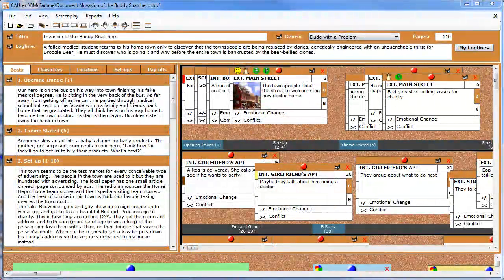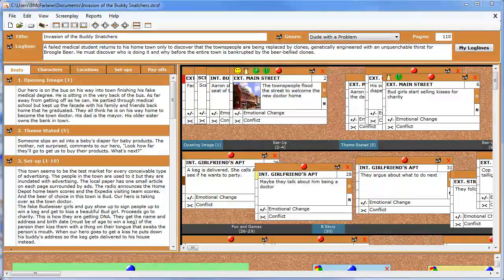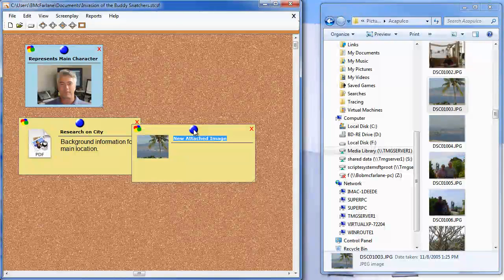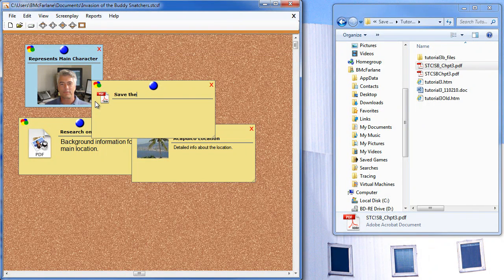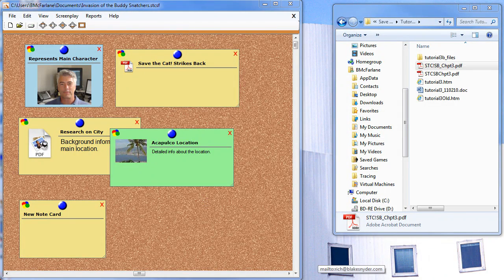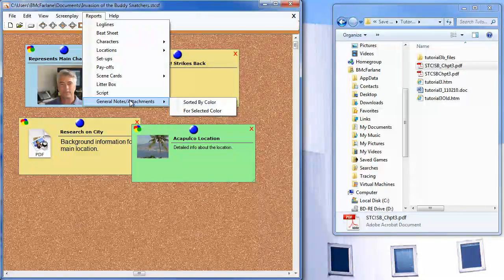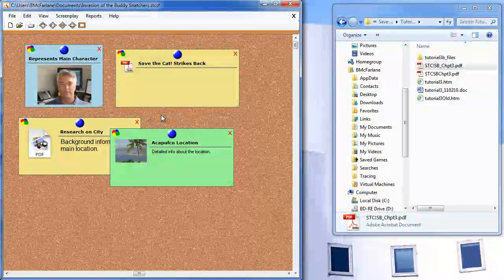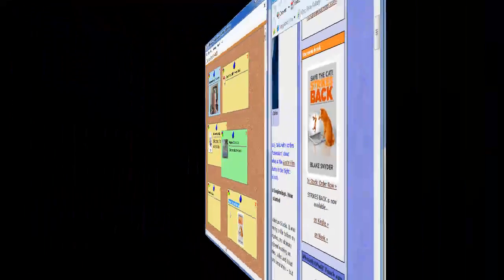Save the Cat! Version 3 - Part 4 - The Notes Corkboard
Learn all about the new Notes Corkboard and how to attach all kinds of files to your project then link them to characters, locations, and scenes.